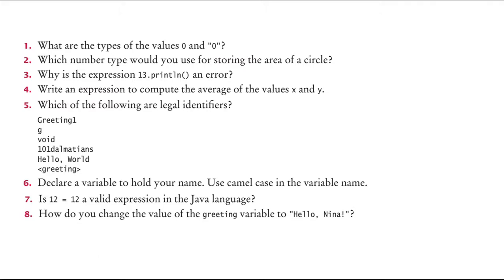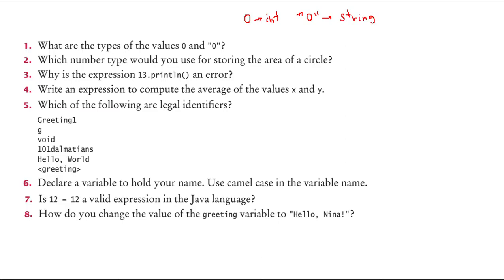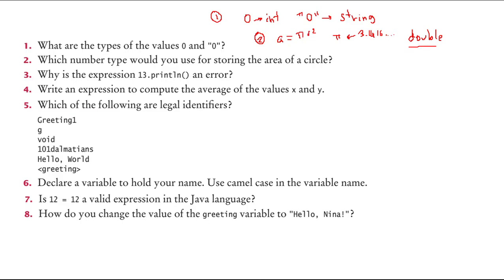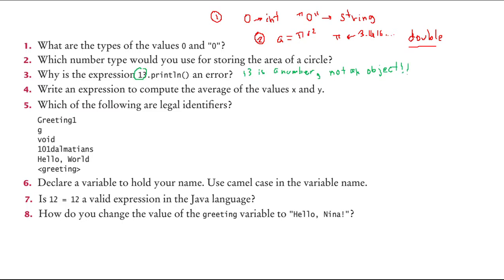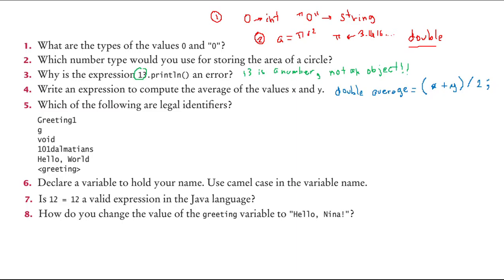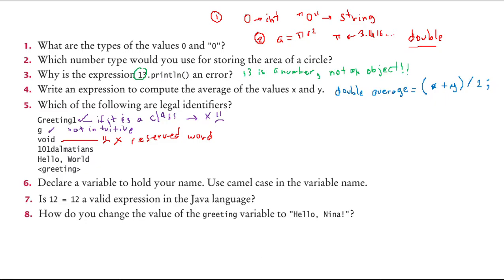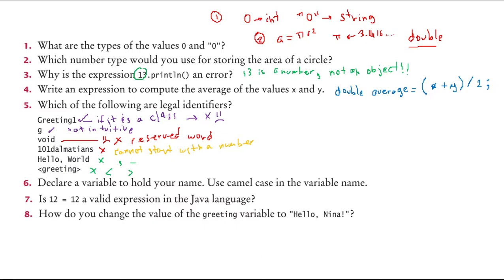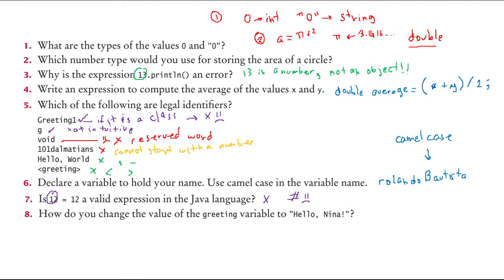Object Oriented Programming 6